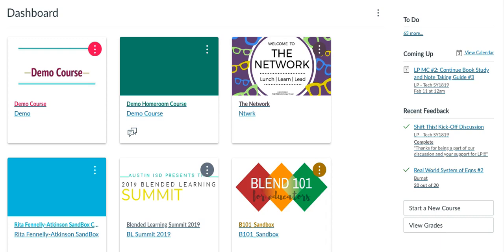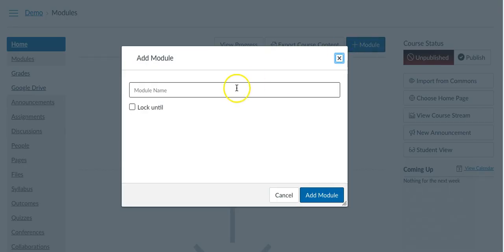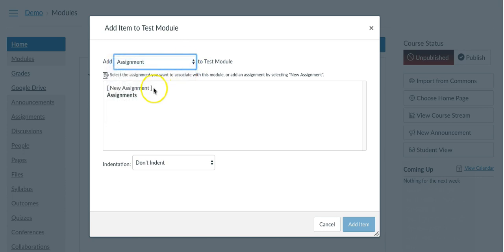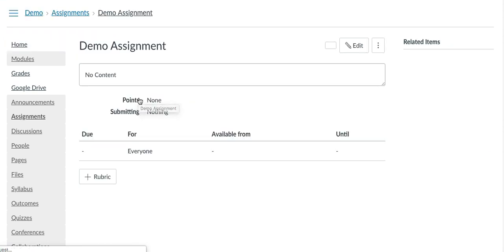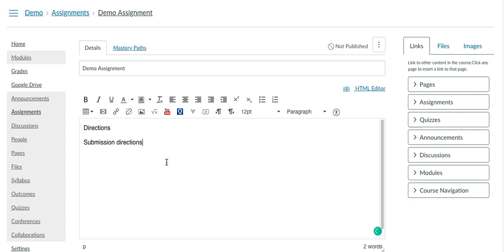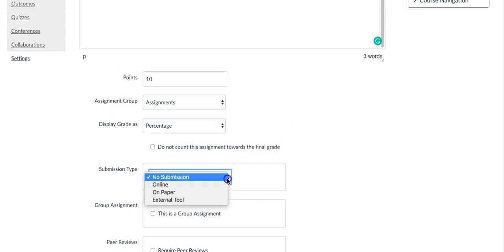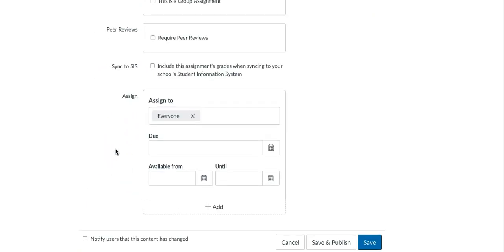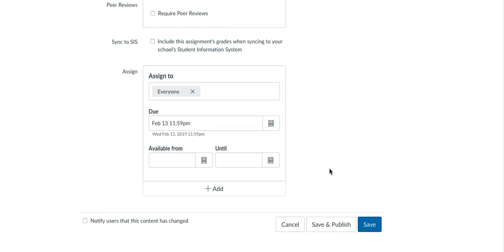Creating and On Paper Submission Assignment In Canvas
This video shows you how to create an on-paper submission assignment in Canvas. This is intended for beginners who have not created assignments before. This type of assignment is a great starting point for teachers who want to become familiar with using Canvas, but are not quite ready to have students submitting assignments online.